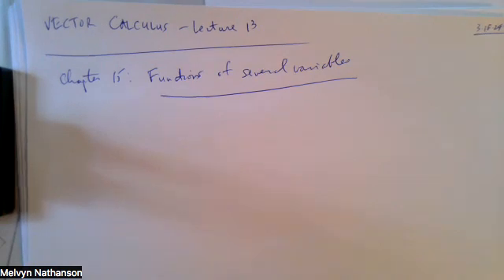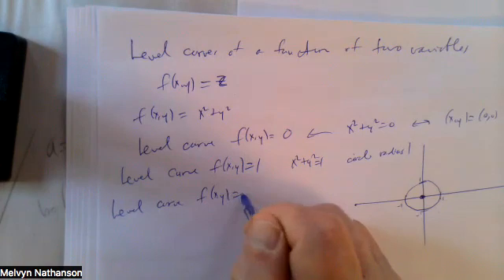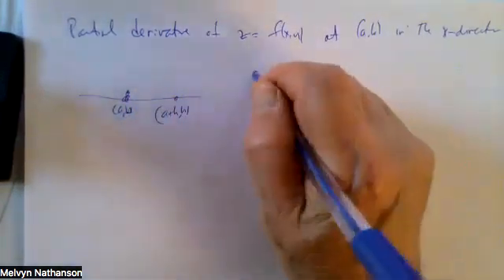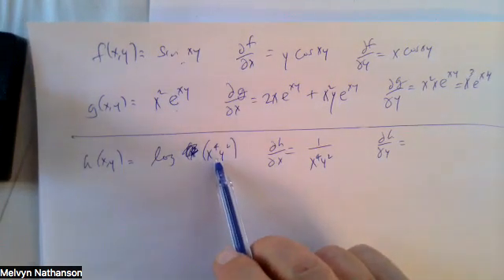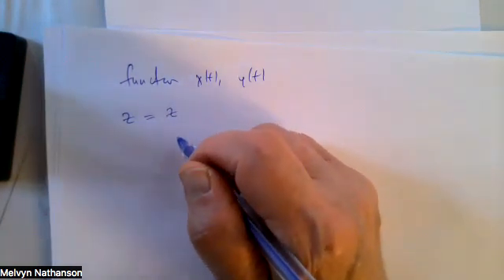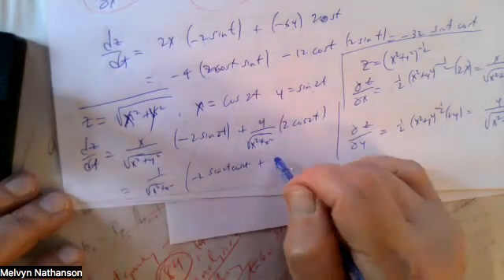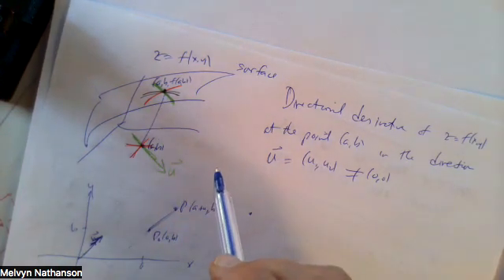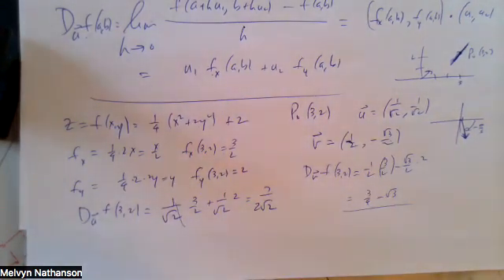Vector Calculus - Lecture 13